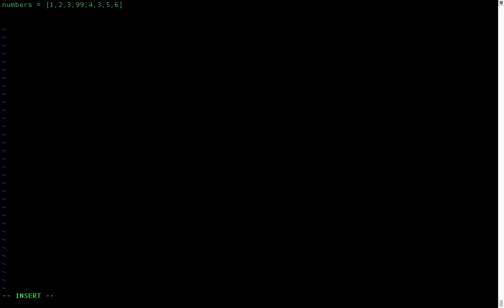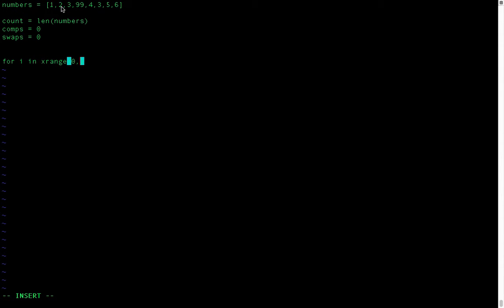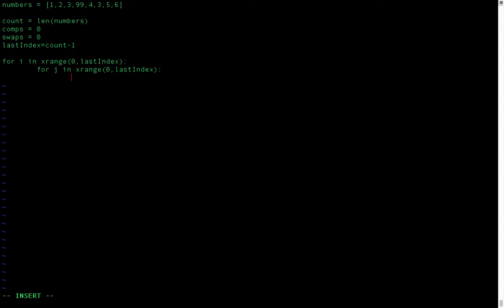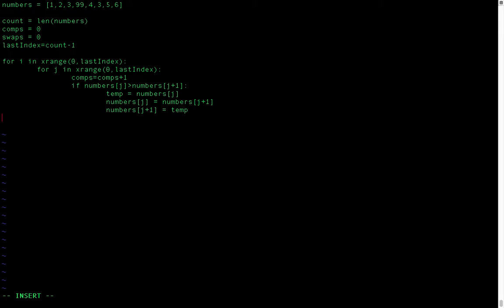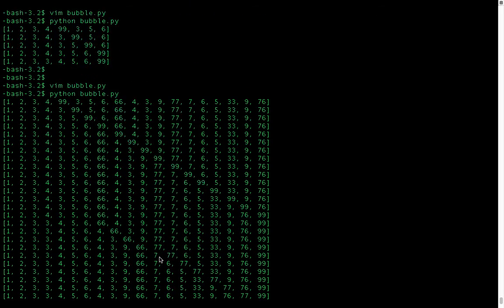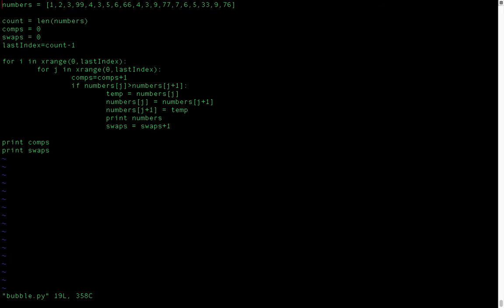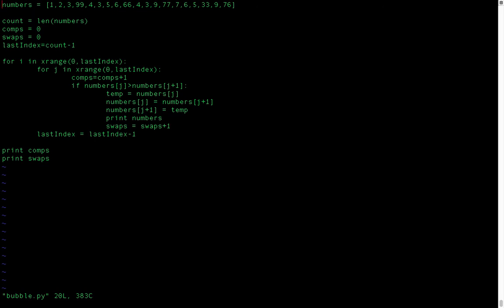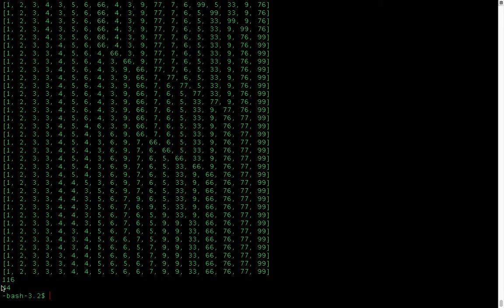Enhanced Bubble Sort - Sorting Algorithm in Python Programming language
Bubble sort, sometimes referred to as sinking sort, is a simple sorting algorithm that repeatedly steps through the list to be sorted, compares each pair of adjacent items and swaps them if they are in the wrong order. The pass through the list is repeated until no swaps are needed, which indicates that the list is sorted. The algorithm, which is a comparison sort, is named for the way smaller elements "bubble" to the top of the list. Although the algorithm is simple, it is too slow and impractical for most problems even when compared to insertion sort.[1] It can be practical if the input is usually in sort order but may occasionally have some out-of-order elements nearly in position.